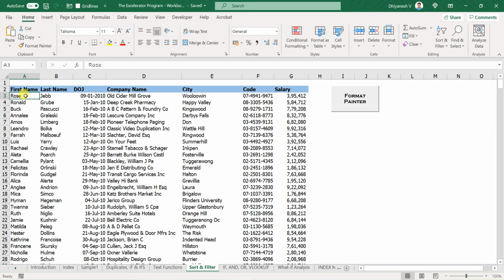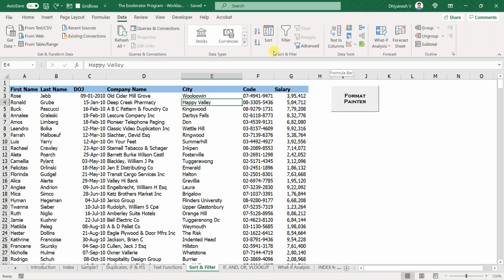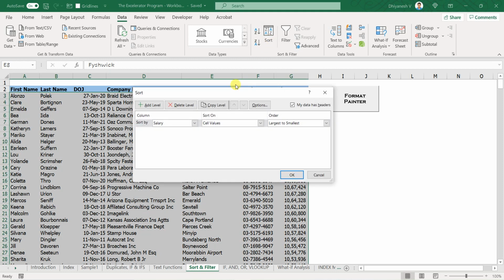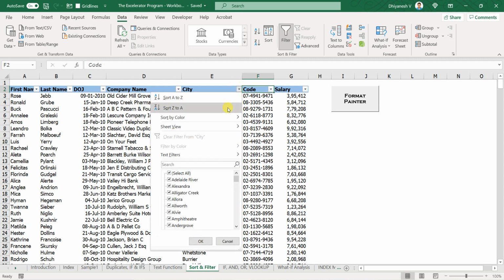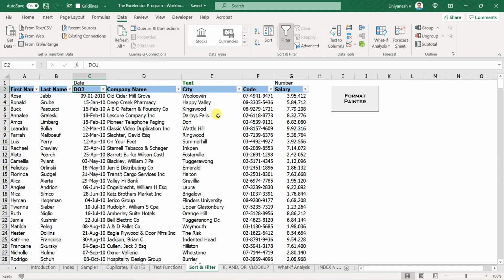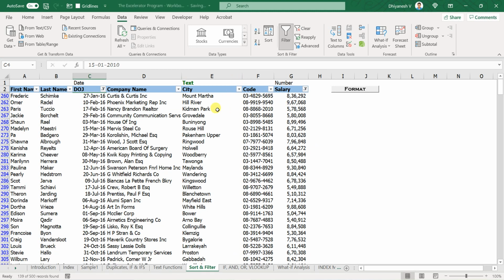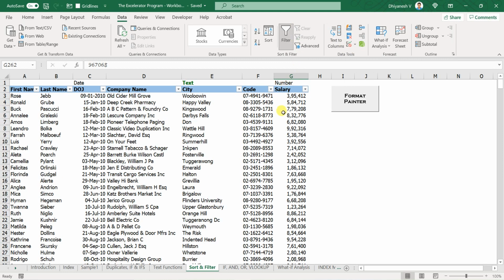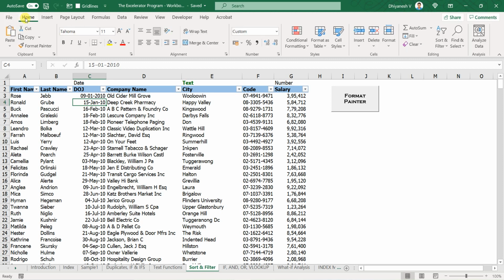Episode 13: Sort & Filter Techniques in Microsoft Excel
In this exciting installment of the Excelerator Program Series, we bring you Episode 13: Sort & Filter Techniques in Microsoft Excel. 📊🔍

Discover the power of data organization as we delve into advanced sorting and filtering methods within Excel. From sorting columns to applying complex filters, we've got you covered. 🧰

Join us on this educational journey as we unlock the potential of Excel's sorting and filtering features, helping you streamline your data and boost your productivity.

Don't miss out on this essential Excel knowledge! Watch now and become a data sorting and filtering pro. 🚀📈📚